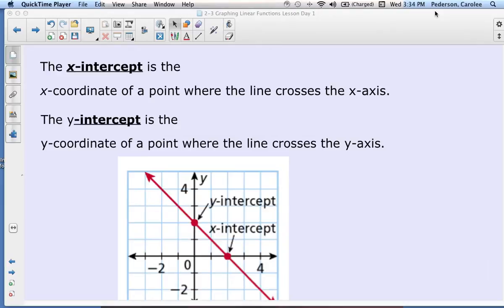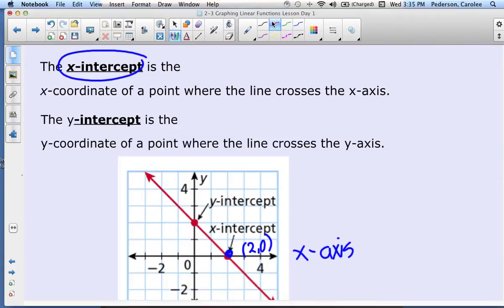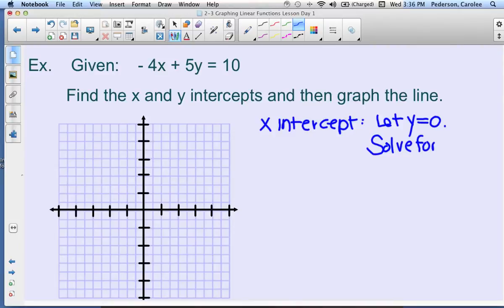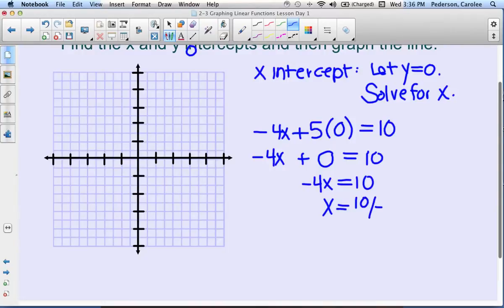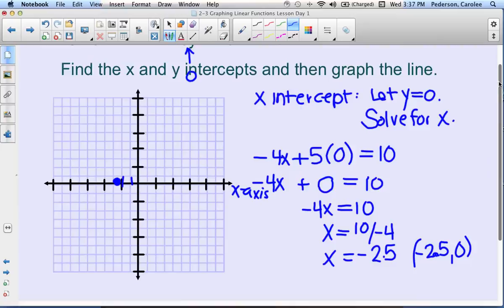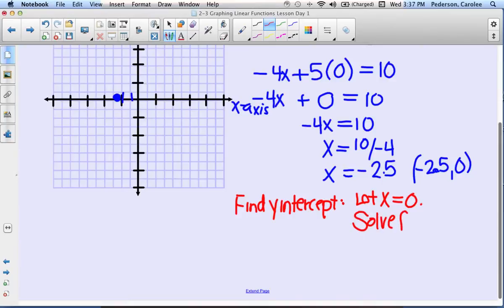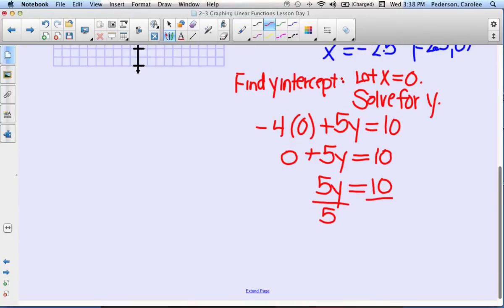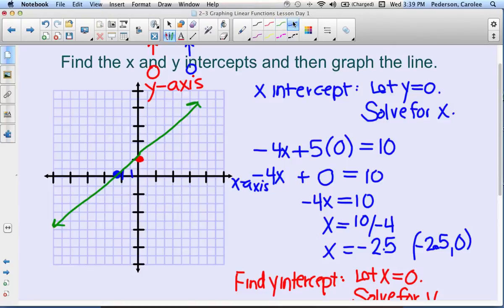X and Y Intercepts Graph a line